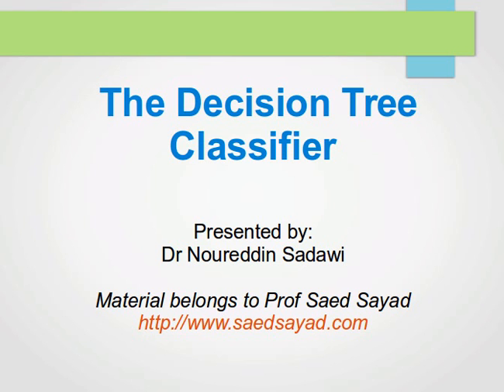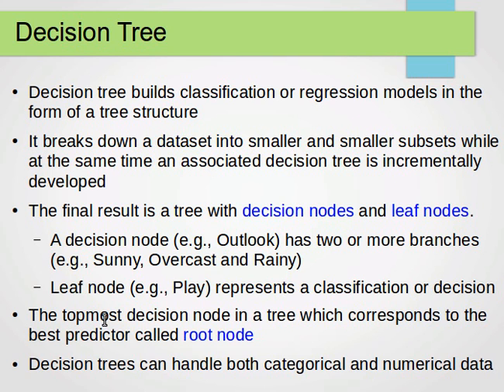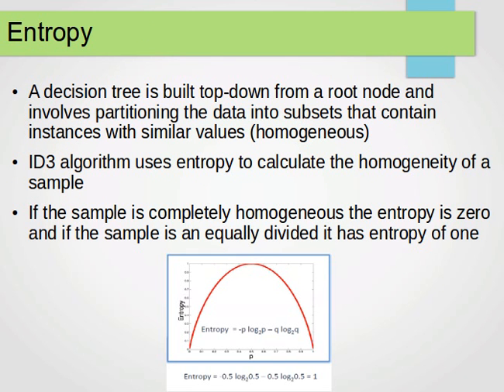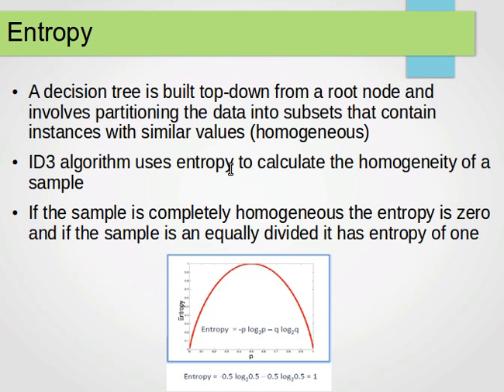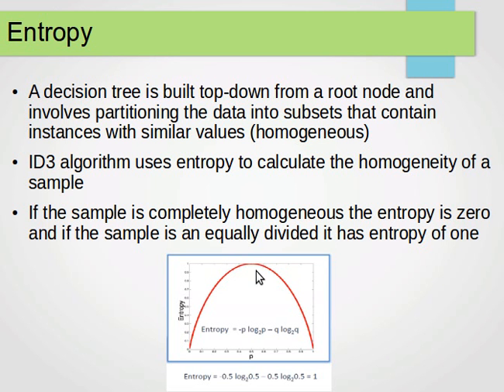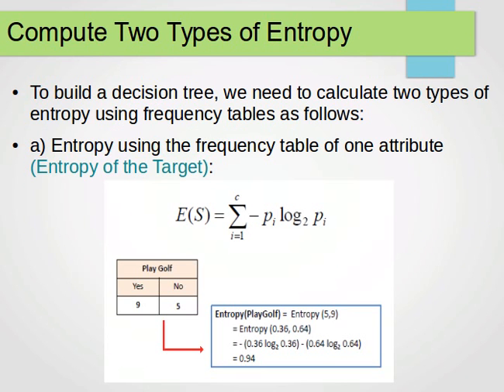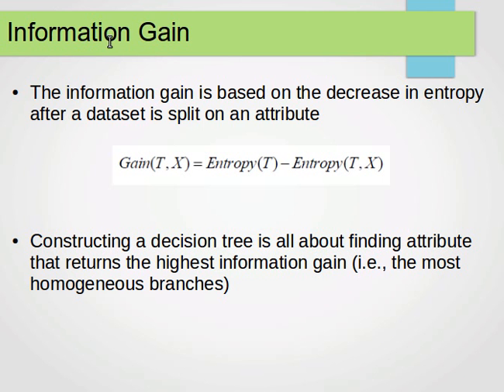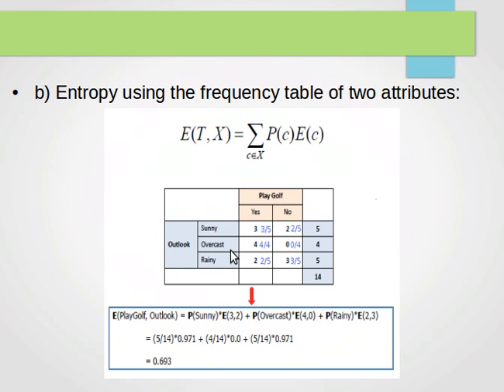How Decision Trees Work 1/2 .. an Introduction + What is Entropy